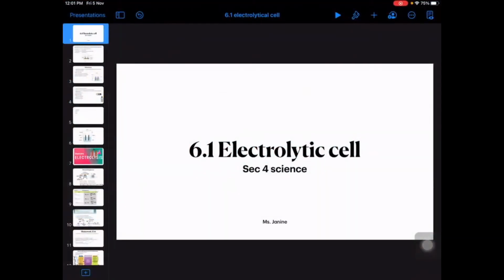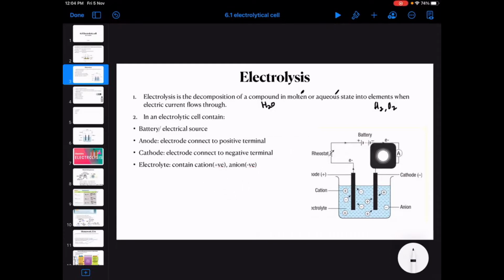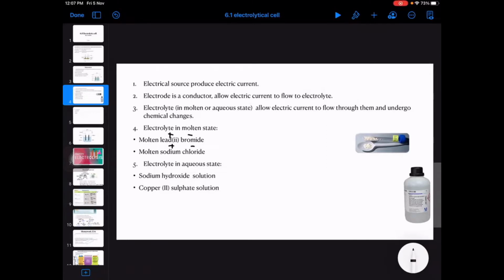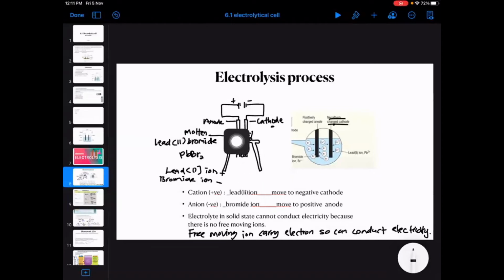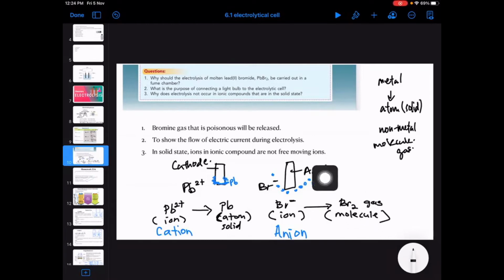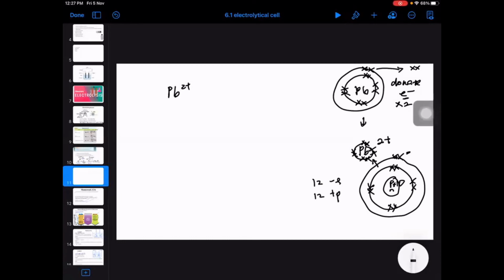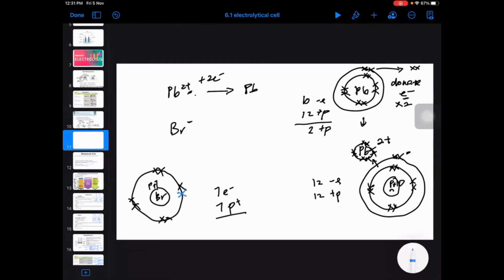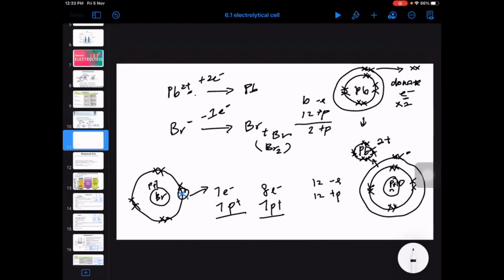Electrochemistry electrolytic cell (Basic)-Form 5 Sciences lead (II) Bromide